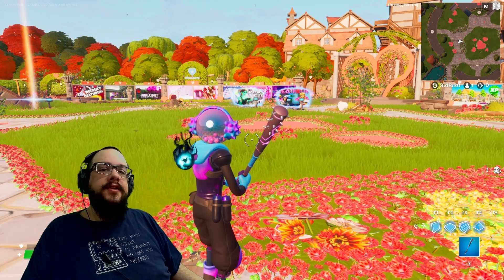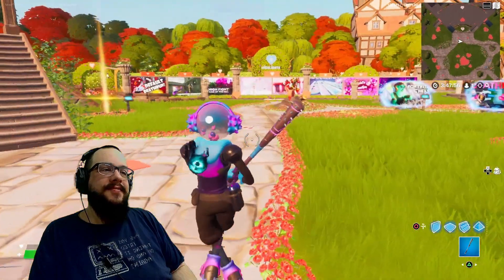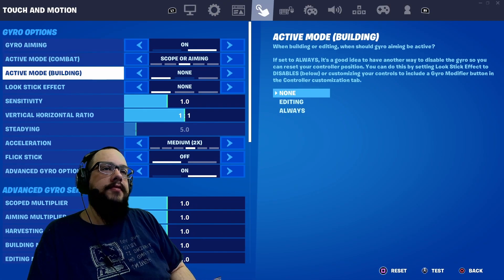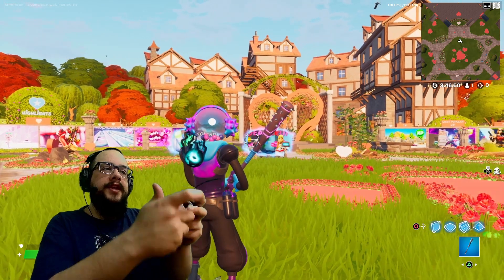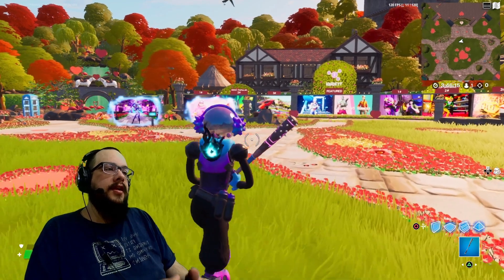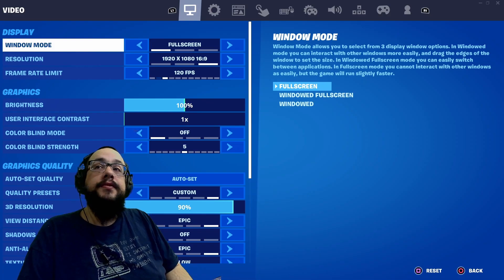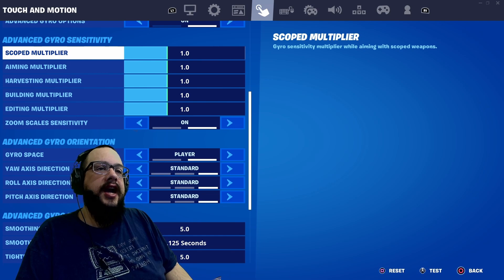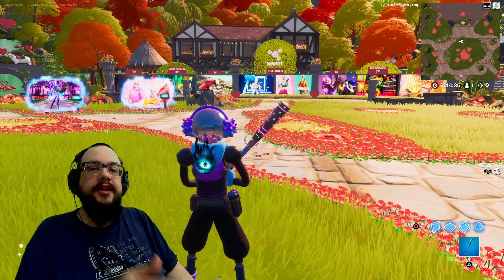How to use Gyro and Flick Stick Controls in Fortnite